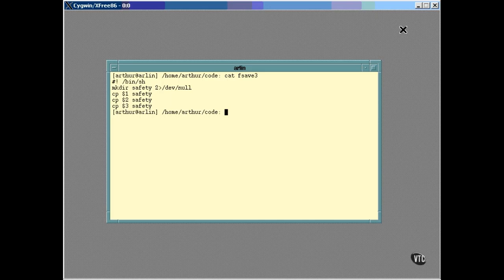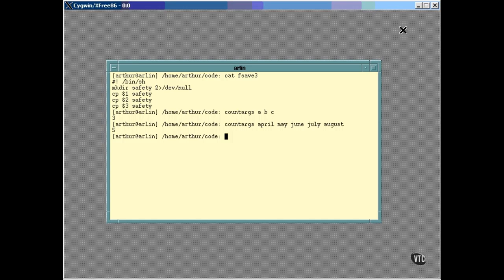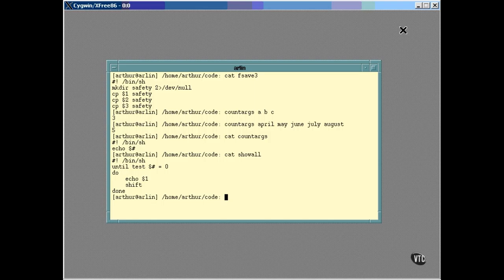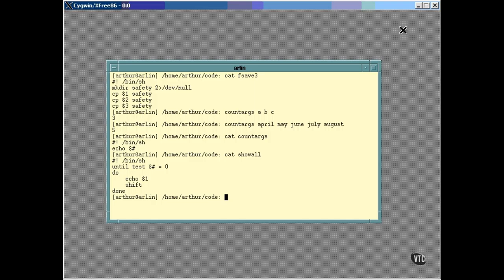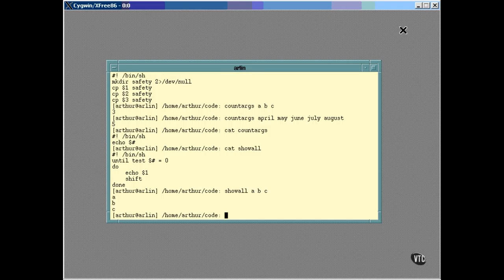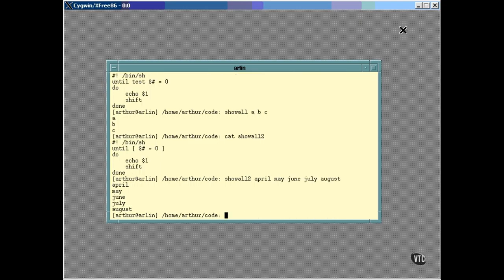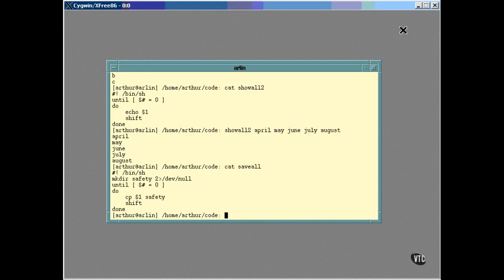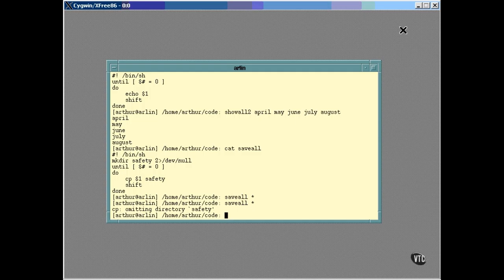Linux Tutorial For Beginners | Part 26 | 7 2 Using All Command Line Arguments